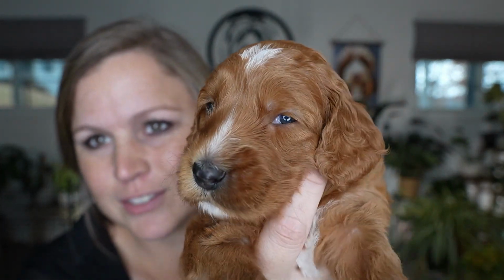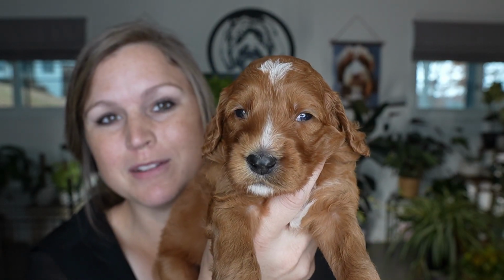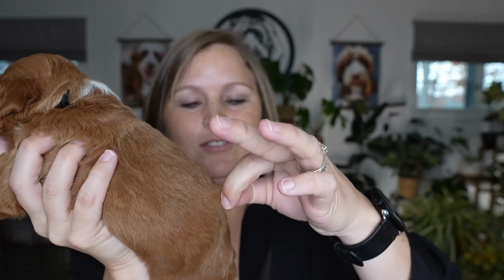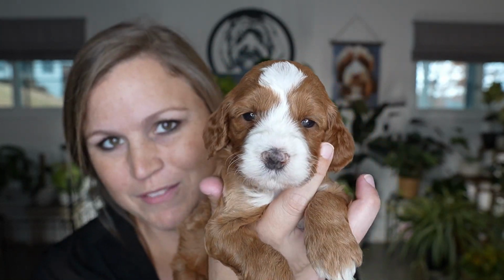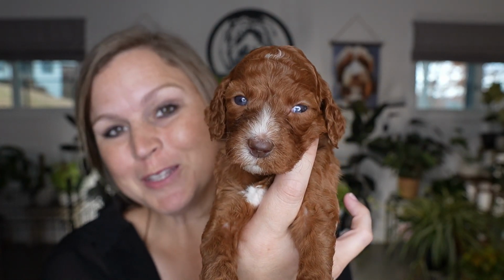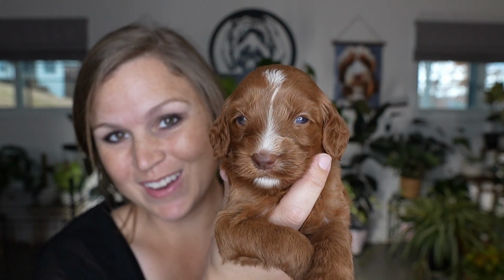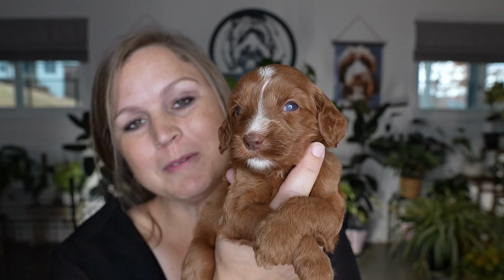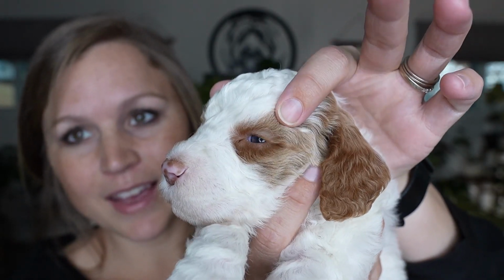Australian Labradoodle Puppies Are 3 Weeks Old! EmmaXMitchell